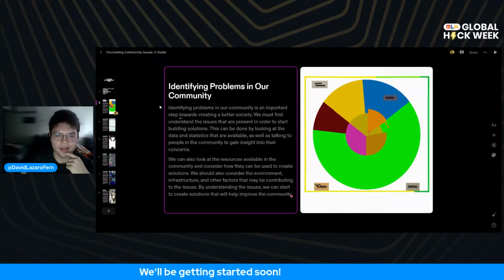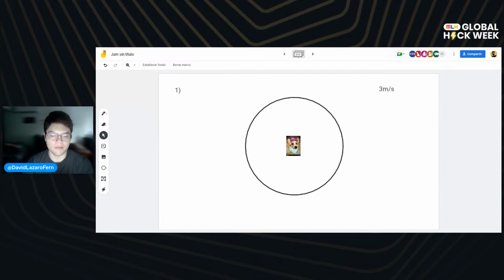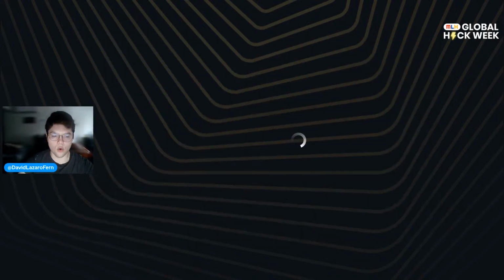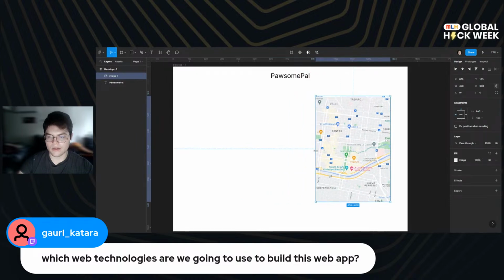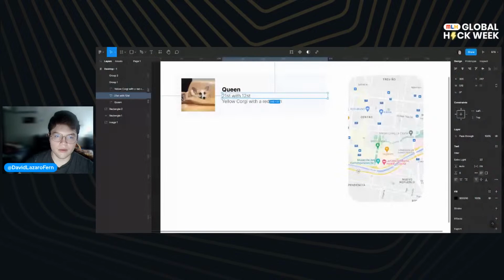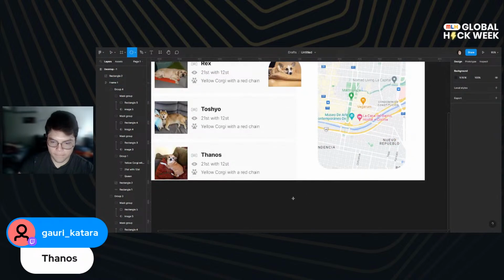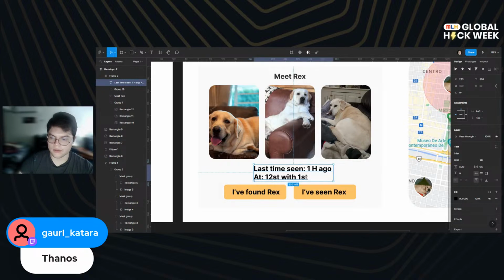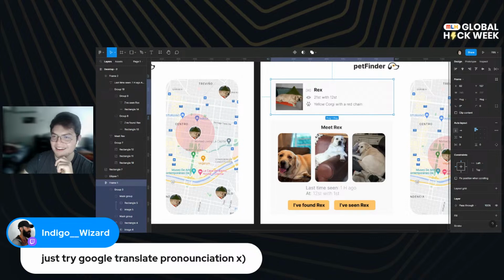Hacking with David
Let's find and rescue some pets!